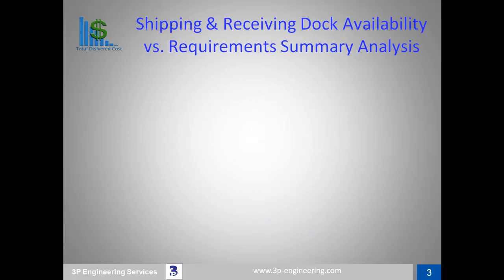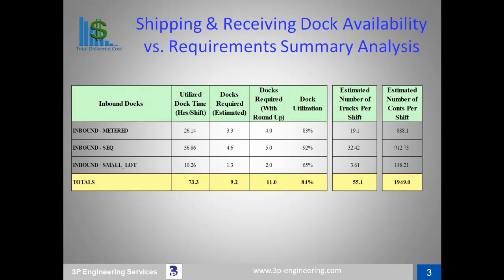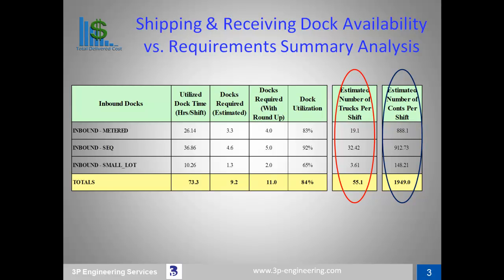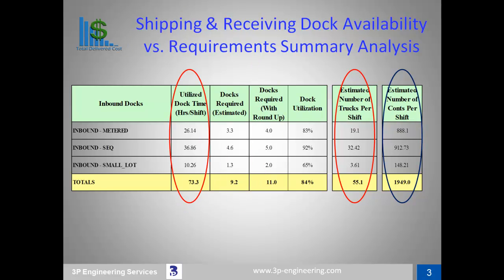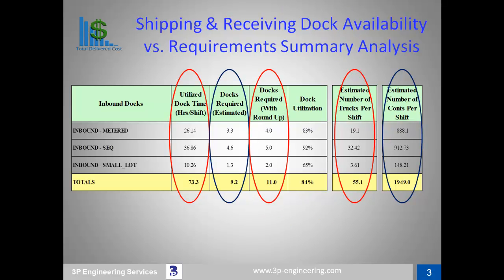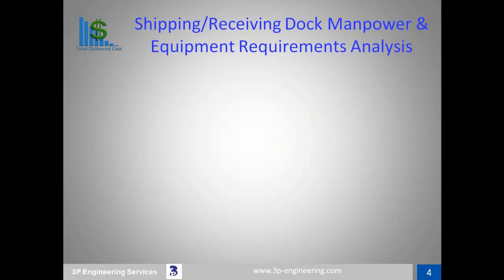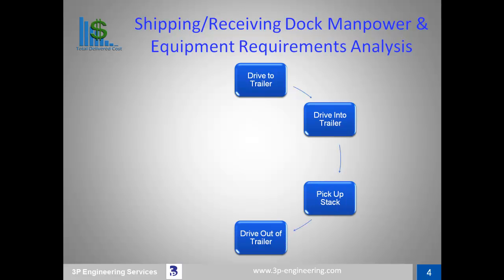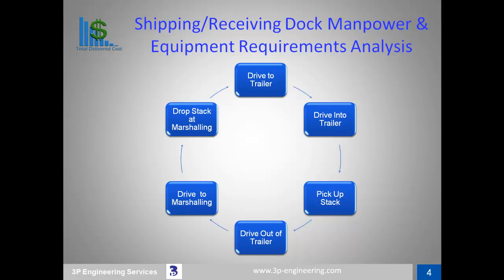Dock Analysis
Number of docks available versus required as well as equipment and manpower required.